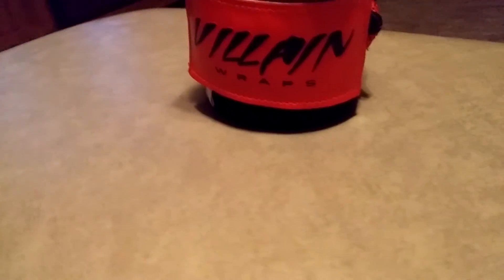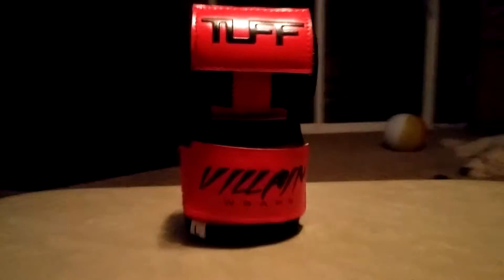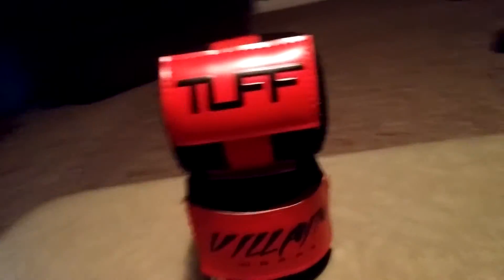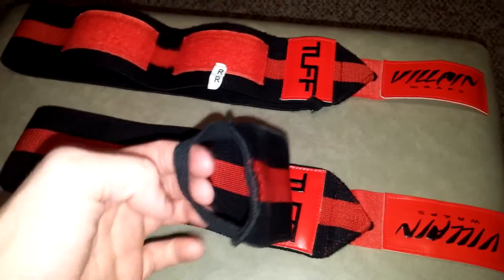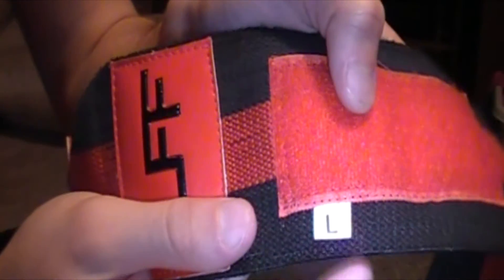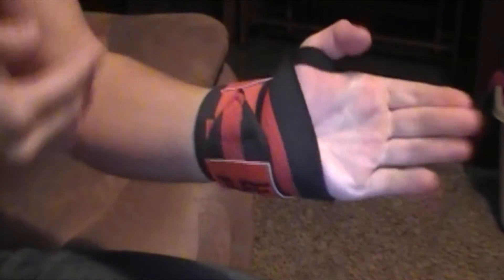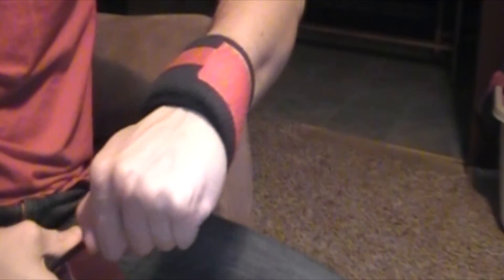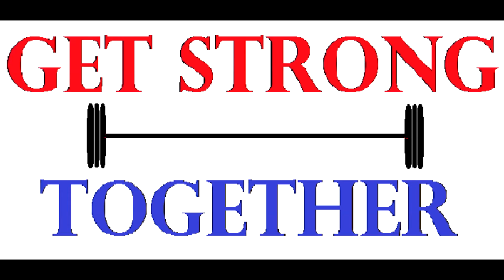Tuff Villain Wrist Wrap Review